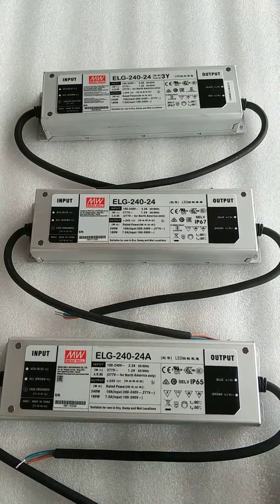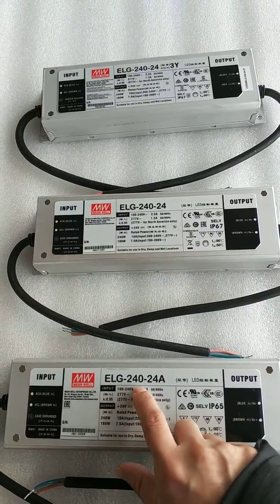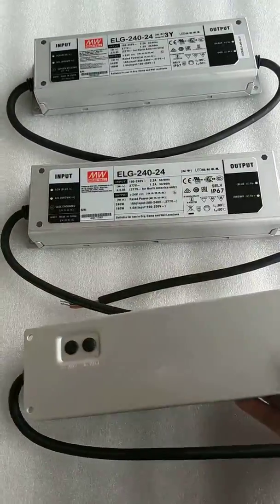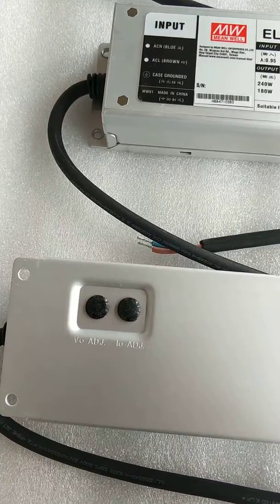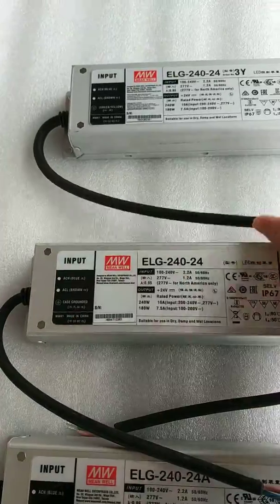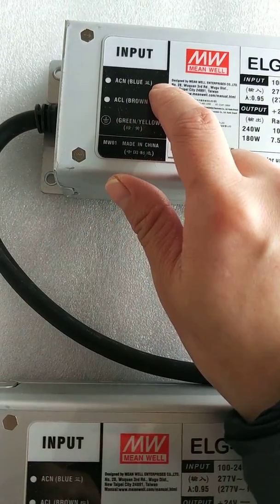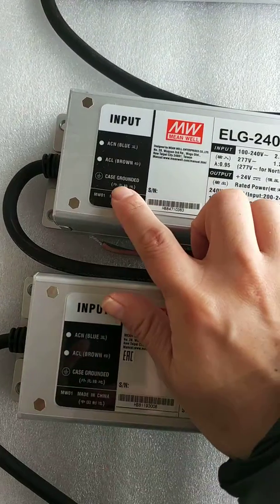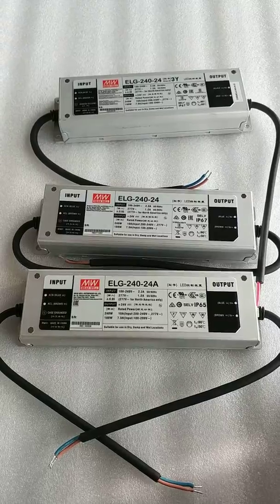Difference Among Different MEAN WELL ELG Series LED Driver Models With Various Suffixes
Understanding MEAN WELL ELG Series LED Driver Models: Key Differences Explained

Welcome to our comprehensive guide on MEAN WELL ELG series LED drivers! In this video, we take an in-depth look at the distinctions among various models within the ELG-240-24 series, focusing specifically on the importance of the suffixes such as -A, -B, and -3Y. If you’ve ever been curious about how these differences can impact your lighting projects, you’re in the right place!

🔍 What We Cover:

In this video, we will dissect the following key aspects:

Model Variations:

The ELG-240-24 model, which lacks any suffix, represents an older design. This driver does not support output adjustability (ADJ.) and comes with a standard two-cord input wire. It is ideal for applications where fixed output is sufficient and offers reliable performance for basic lighting needs.
The ELG-240-24A introduces significant advancements. With the addition of the suffix -A, this model allows for output voltage and current adjustments via a potentiometer located conveniently on the back of the driver. This feature provides users with enhanced flexibility, allowing for tailored output to meet specific project requirements. Additionally, it employs a two-cord input wire, making it easier to integrate into various setups.
The ELG-240-24-3Y model takes a different approach. While it does not offer adjustable output, it is equipped with a three-cord input wire configuration, consisting of Live Line, Neutral Line, and Ground Line. This design enhances safety and ensures stability in electrical installations, making it suitable for more complex or safety-critical applications.
Understanding Additional Suffixes:

We also discuss other common suffixes, such as -B, -DX, and what they represent in terms of functionality and features. Understanding these suffixes can help you make informed decisions based on your specific application needs. For instance, some suffixes may indicate additional features such as higher efficiency ratings or compatibility with specific control systems.
Technical Specifications:

We dive into the technical specifications for each model, including output voltage ranges, current ratings, and efficiency levels. Knowing these specifications is crucial when selecting the right driver for your project. It helps ensure compatibility with your LED modules and overall system requirements.
Choosing the Right Model:

When it comes to selecting MEAN WELL LED drivers, it’s imperative to align your choice with your application demands. For example, if your project requires dimming capabilities, the ELG-240-24A would be the ideal choice. Conversely, if you need a robust driver with established reliability and fixed output, the ELG-240-24 might suffice. This understanding can save time and resources while optimizing performance.
Real-World Applications:

Throughout the video, we provide examples of real-world applications where each model excels. From commercial lighting to residential installations, understanding the unique strengths of each driver can guide you in making the right choice for your specific environment.
Our team is ready to assist you in selecting the best products for your needs.